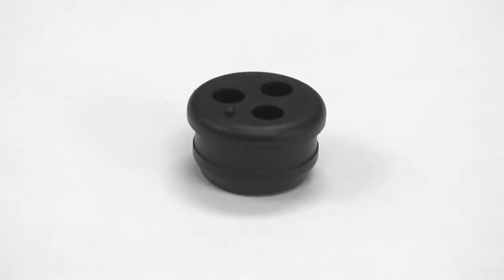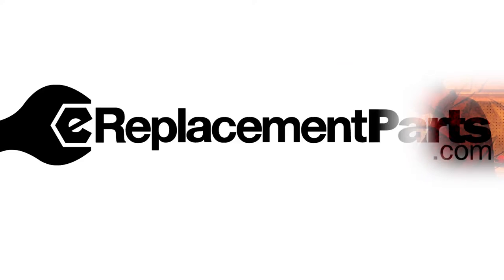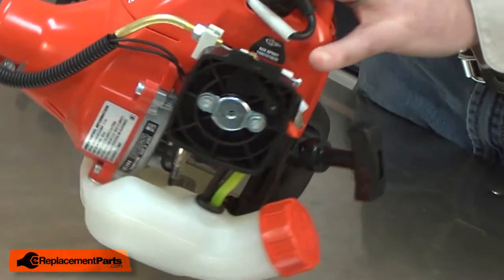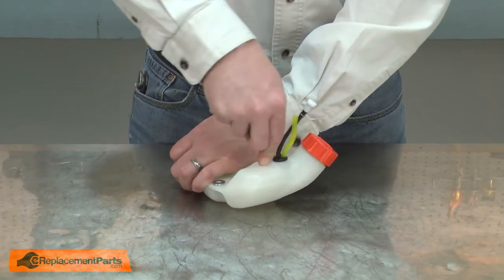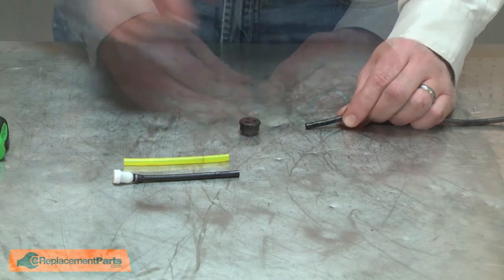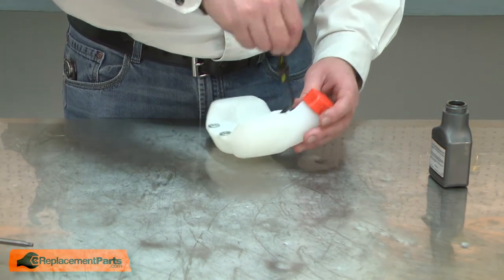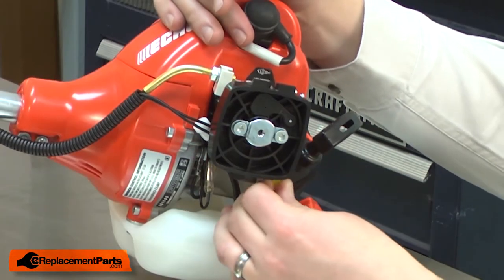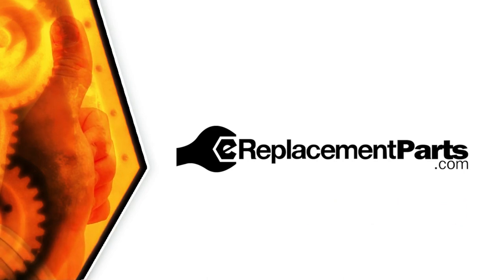Echo Trimmer Repair - Replacing the Fuel Grommet (Echo Part # 13211546730)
Do you need a replacement Fuel Grommet for your Trimmer? eReplacementParts.com has thousands of replacement parts for a variety of Power Tools, Outdoor Power Equipment, and Appliances. To purchase the part shown in this video (Part # 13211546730), click the link here:

The information in this video is specific to Echo, Little Wonder and Shindaiwa Trimmers. The replacement process for different brands may differ slightly from the one you see in this video. To find more Trimmer repair videos, check out our Lawn and Garden Equipment Repair playlist

If you need a replacement Fuel Grommet for a different model number Trimmer, simply enter your Trimmer’s model number on our homepage here:

Replacing the Fuel Grommet can help solve the following issues you may be having with your Trimmer:
1. Leaking Fuel

Here are a list of the tools required for this repair:
• Long-nosed pliers
• Torx driver
• Small screwdriver
• Two-cycle engine oil

For more info on our shipping or return policy, or to speak with a customer service representative, visit our